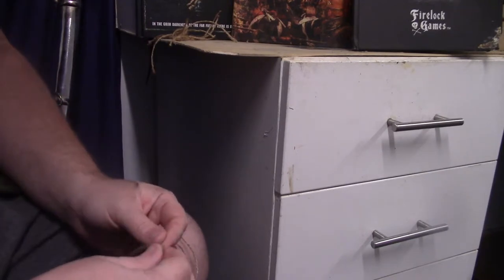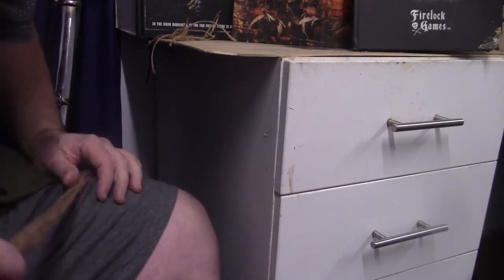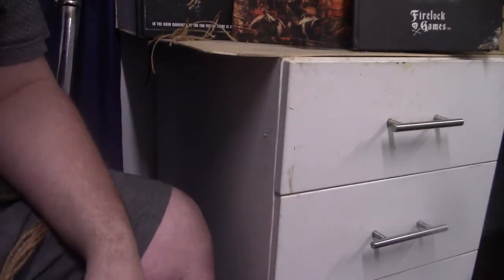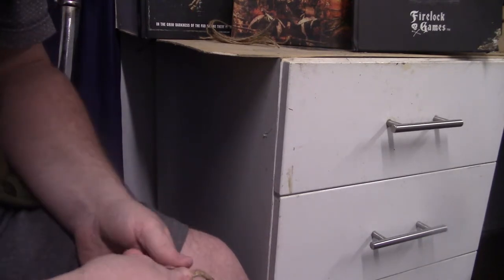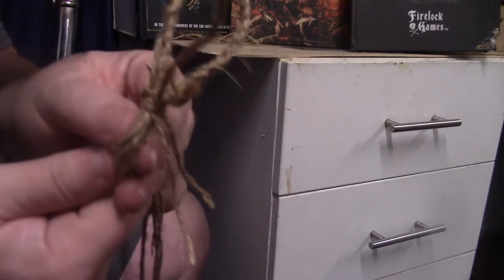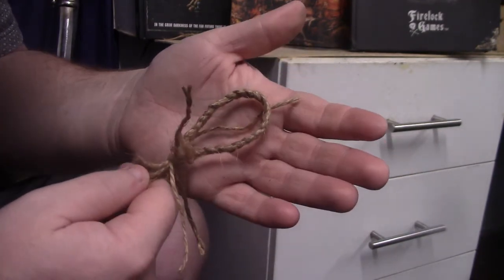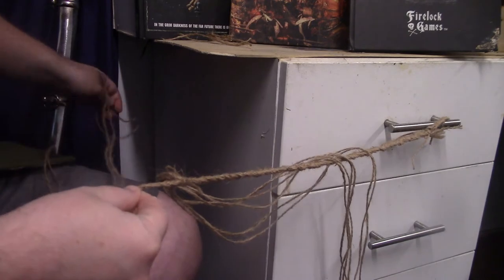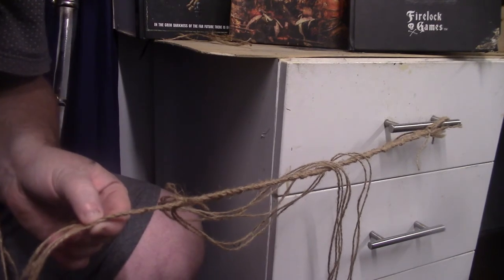Making and Talking about Slings: Part One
In this Video I make a Historically Accurate Sling as would have been used by King David all the way to the Medieval Period.

To Make a Sling you will need:

Jute String (Available in any Cheap Shop/Hardware Store in the Gardening Section)

Something to cut the String